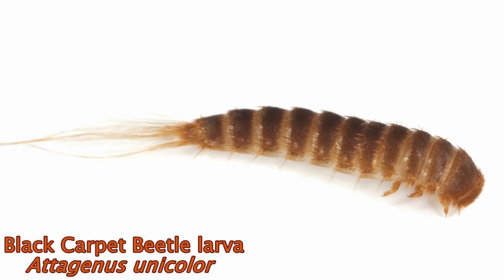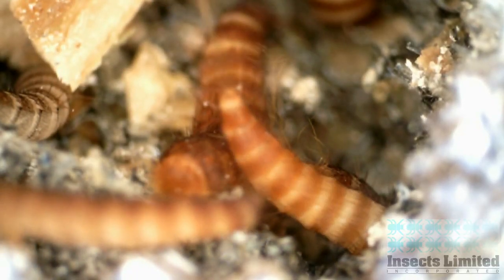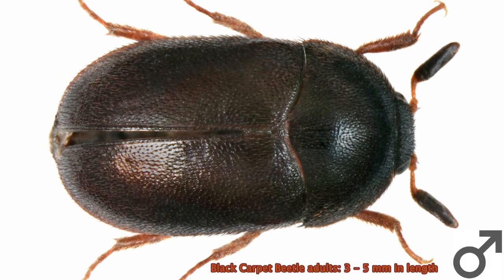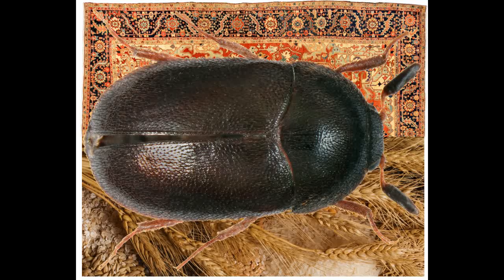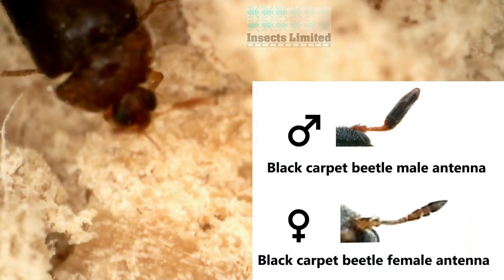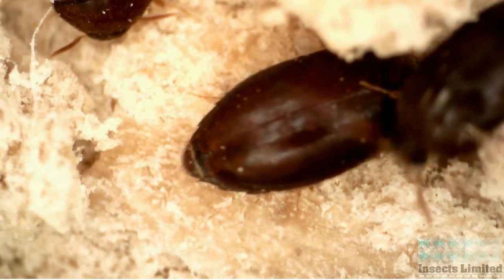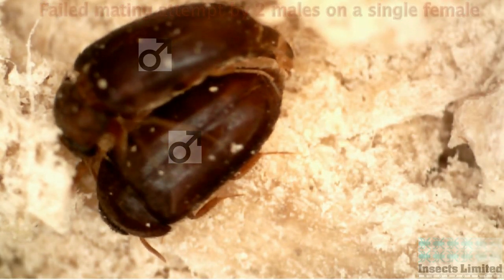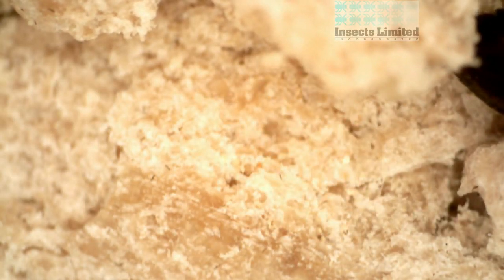Black Carpet Beetle Life and Feeding Habits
Black carpet beetles can be a serious pest of wool carpets and rugs but can also be a pest of dried food goods. Pheromone monitors like can assist in locating the feeding sources of this pest so control can be achieved.  Keys to identifying the larvae and adults as well as an explanation of their life history and feeding habits are covered in this video by entomologist Patrick Kelley. For a detailed pdf sheet that covers black carpet beetle biology,